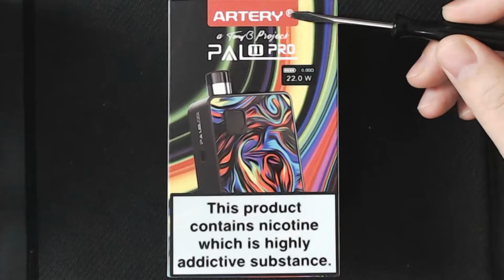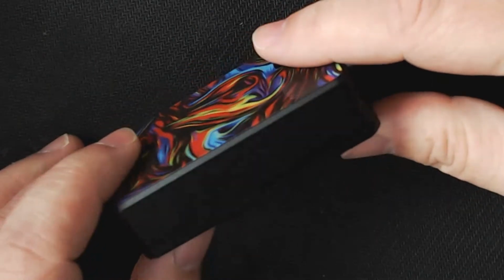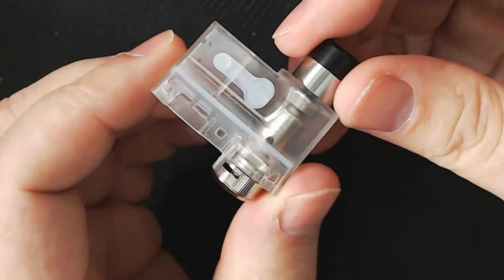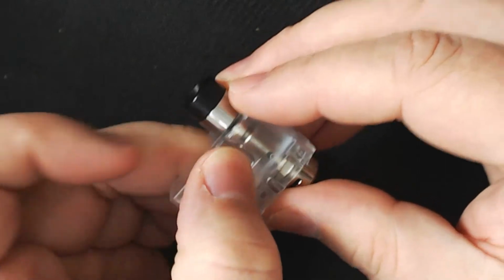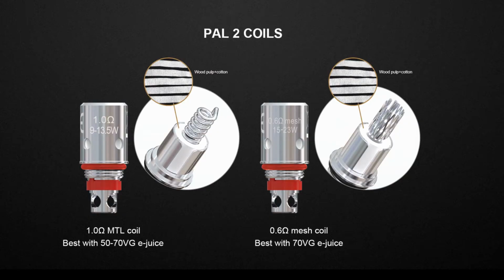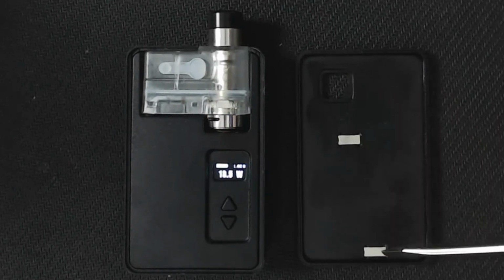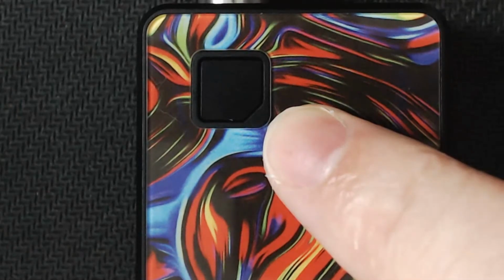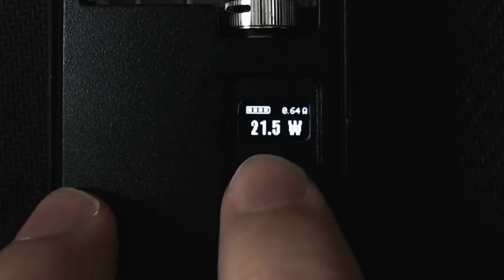PAL 2 PRO + POD HACK FROM TONY B AND ARTERY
Pal 2 From Tony B and Artery.

The Pal 2 Pro Kit By Artery with its added display screen with adjustable wattage function, plus the amazing HP cores, the Pal 2 Pro will offer you a stunning vape experience for both MTL and DTL vapers.